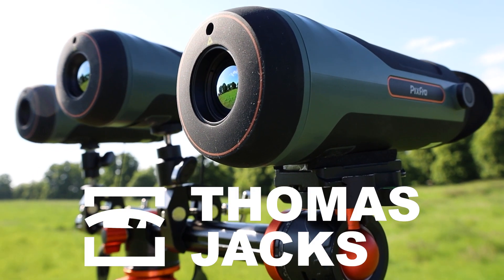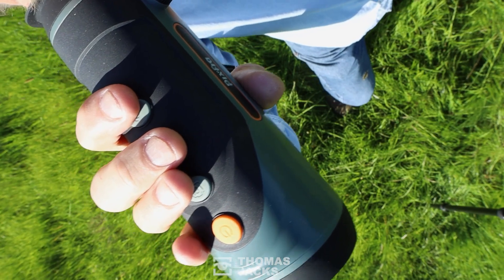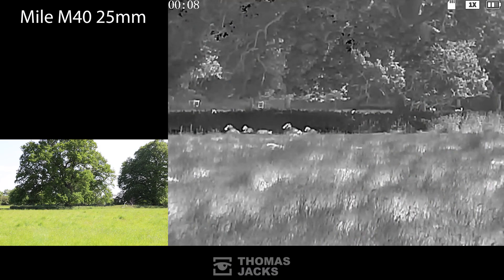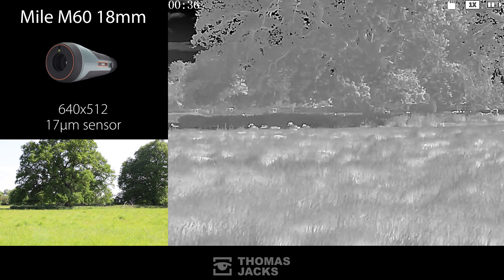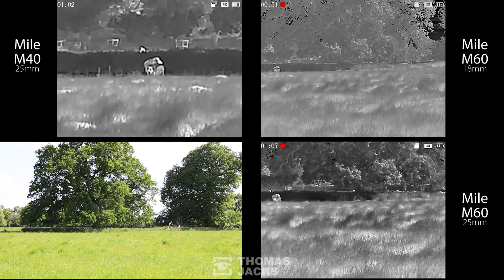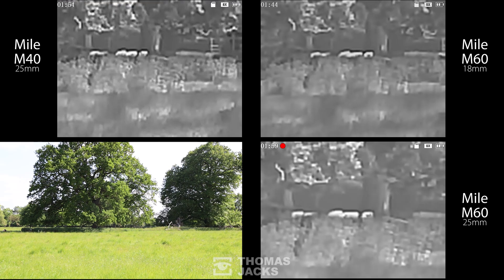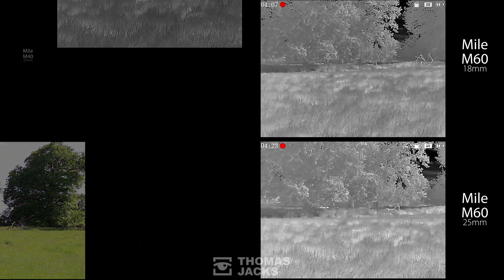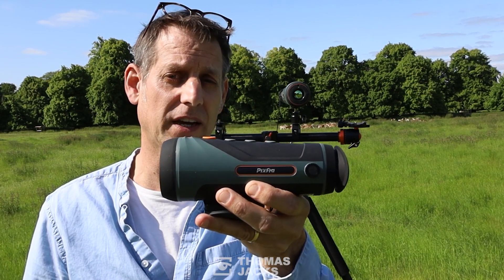Pixfra Mile: Which is their best thermal monocular for long range?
The Pixfra Mile thermal monocular comes with lots of lens options, magnification choices and different thermal sensors but how do you choose the right one for the job? If you need to spot animals or people at longer ranger our recommended choice is between the M40 25mm Mile, the M60 18mm Mile and the M60 25mm Mile. See how they compare in our side-by-side field test.